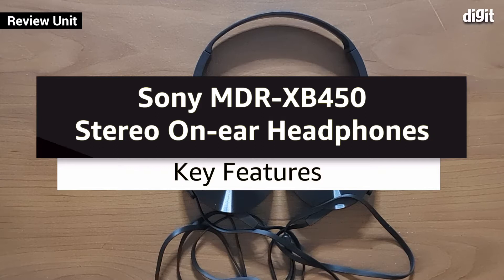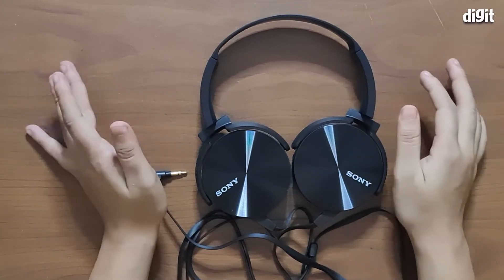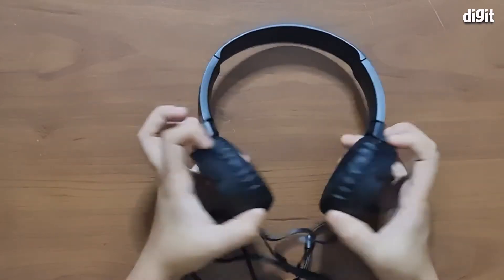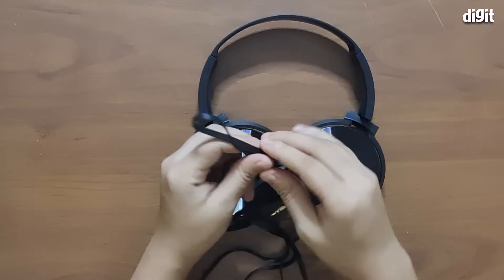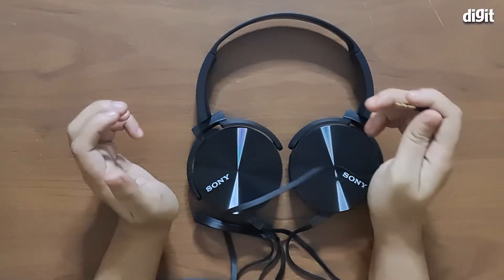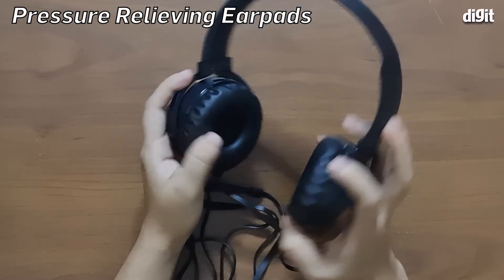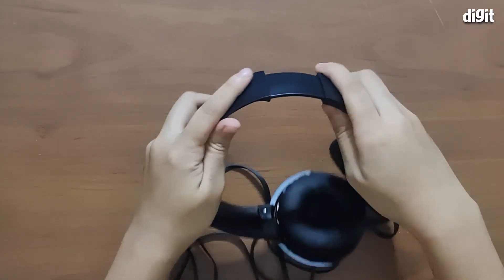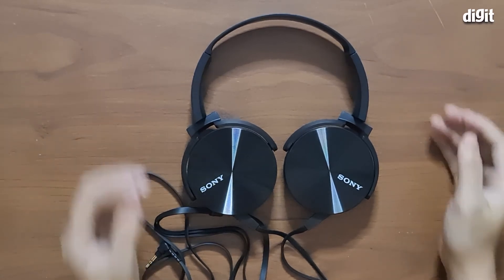Sony MDR XB450 Stereo On ear Headphones Key Features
About the Sony MDR XB450 Stereo On ear Headphones:
Headphones made for Electronic Dance Music(EDM)
30 mm closed, dynamic driver unit for powerful EXTRA BASS sound
Portable, swivel folding design for listening on the go
Cushioned ear pads for long-wearing comfort; Cord length : 1.2 m
Tangle free flat serration cord for reducing tangling
Match your style with Vivid colours
Flashy metallic finish housing
Enjoy enhanced bass with the balanced rigidity and high response Extra Bass Diaphragm, which maintains powerful performance through hours of listening.